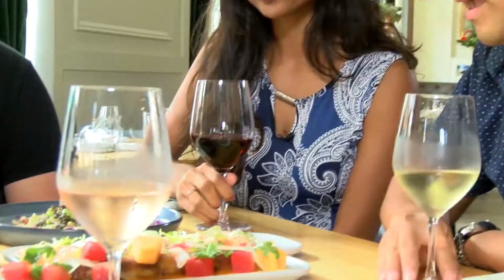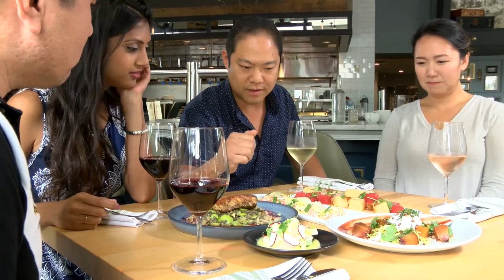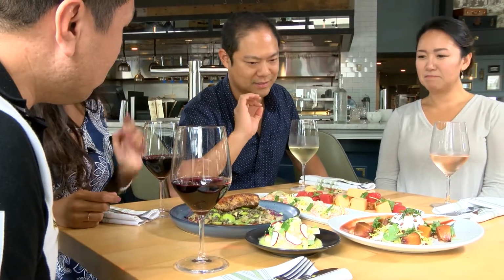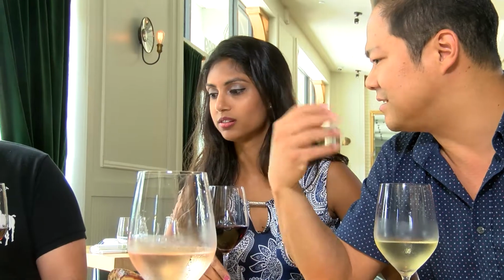Eat This! - The Osprey Tavern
In this episode of Eat This! Sasha goes to The Osprey Tavern in Baldwin Park and talks with owners Jason and Sue Chin. As well as Ricky Ly, the founder of the local food blog, Tasty Chomps: A Local’s Culinary Guide.